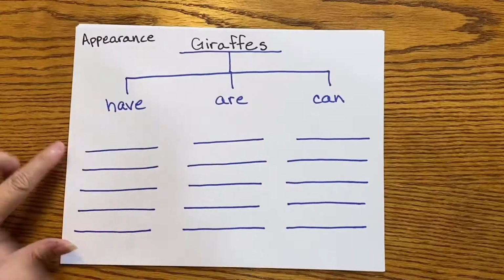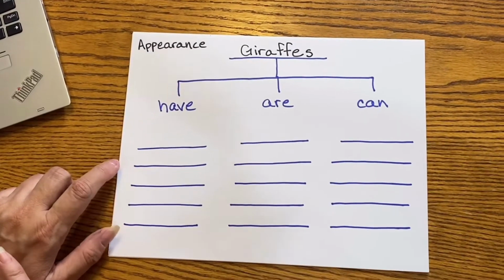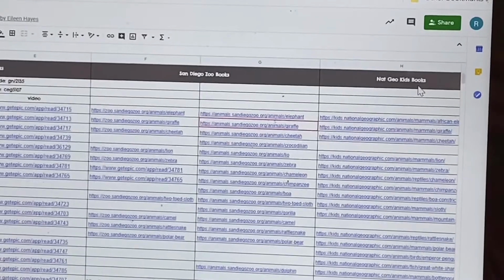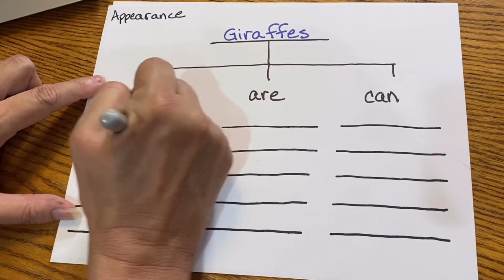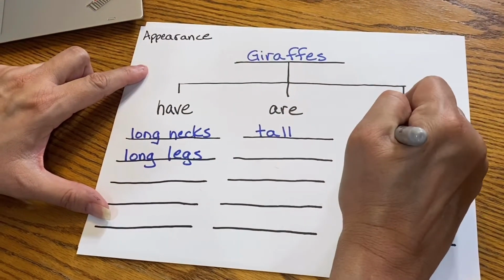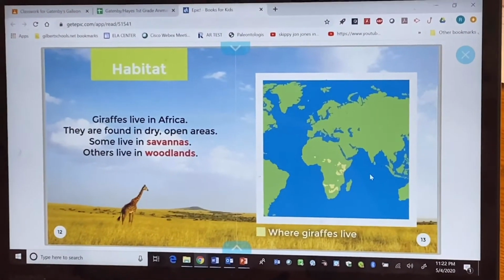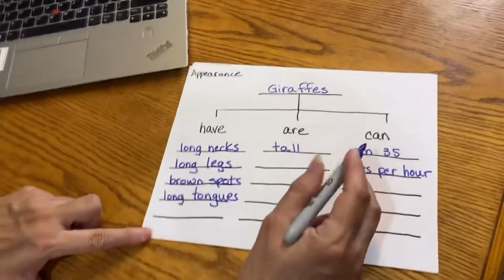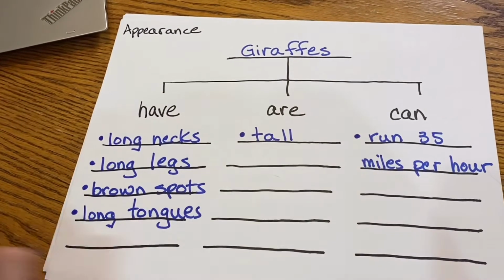Animal Reports: Appearance Tree Map